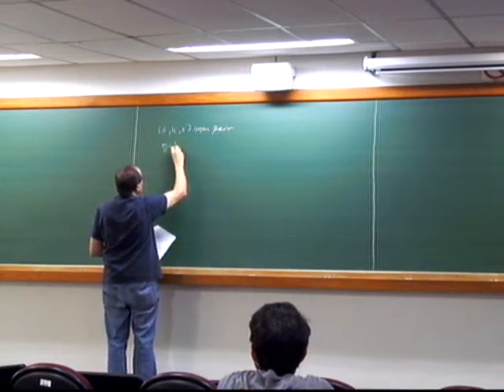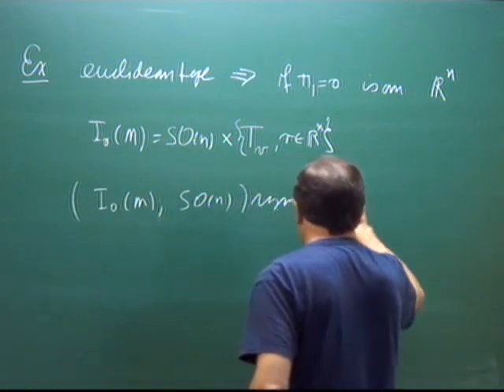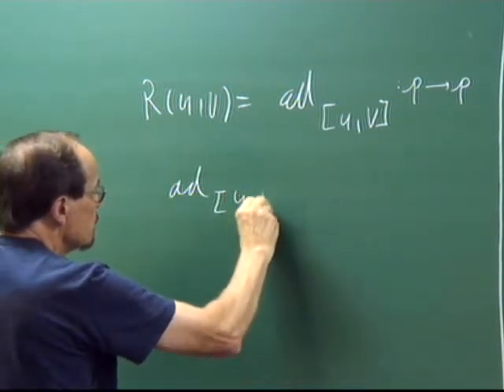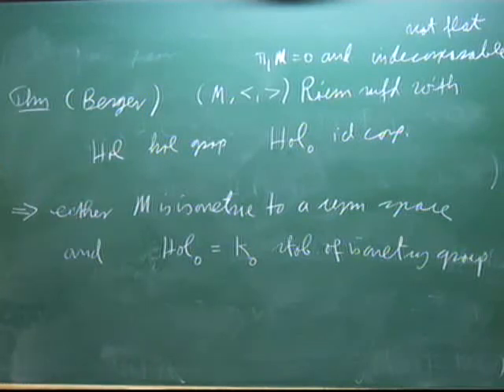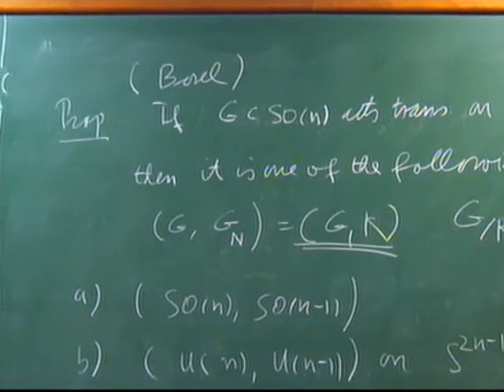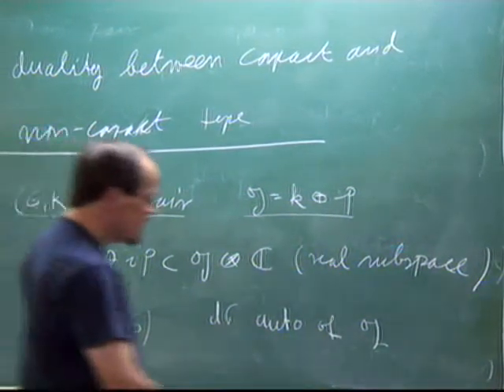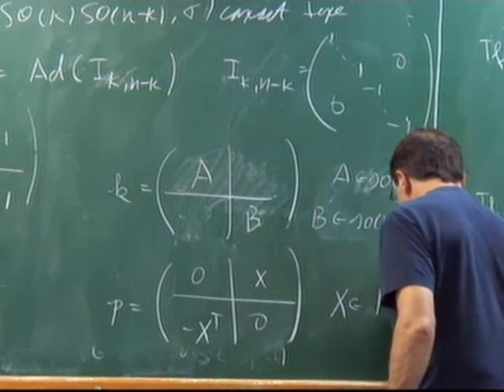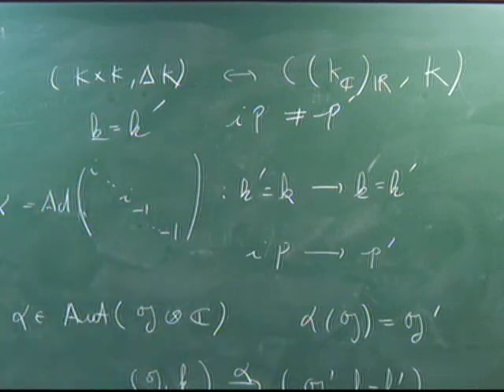doutorado2012 ziller 04062012 24